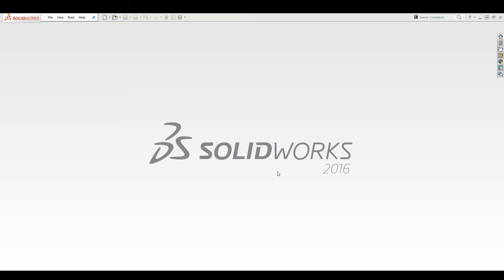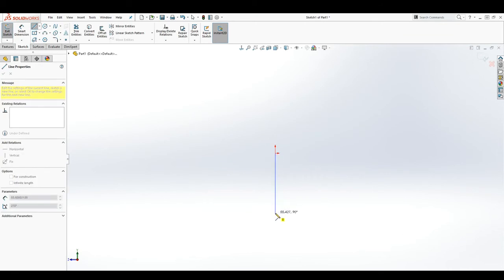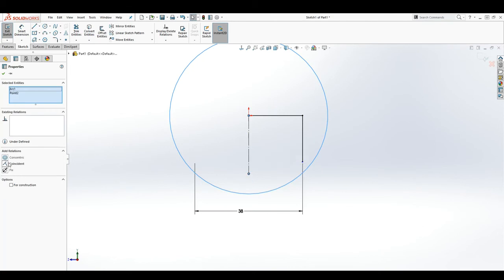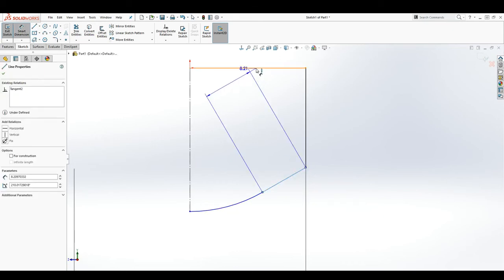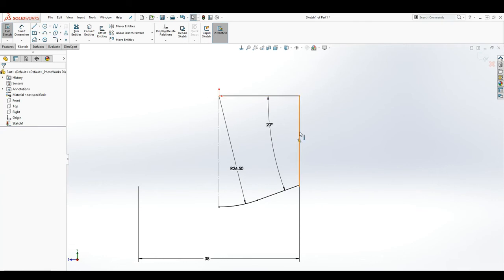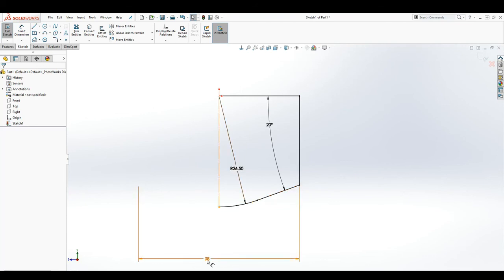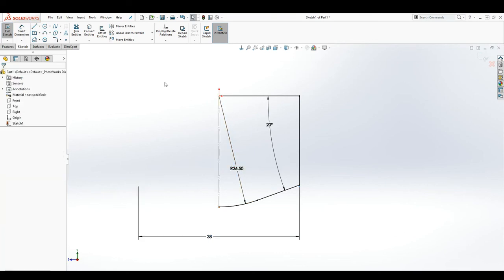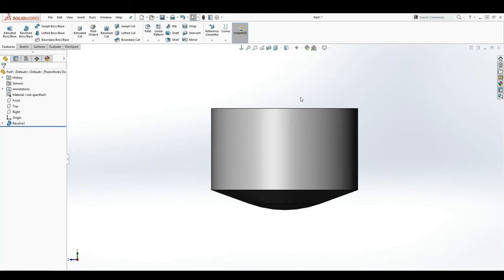35 Revolved BossBase | Most Popular SolidWorks Course | Beginners Guide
Episode 35: Revolved BossBase